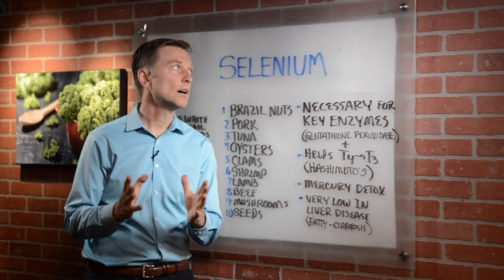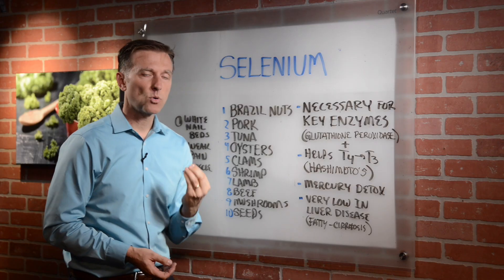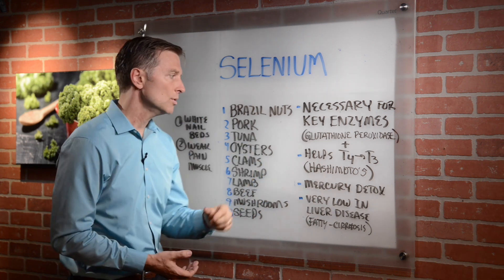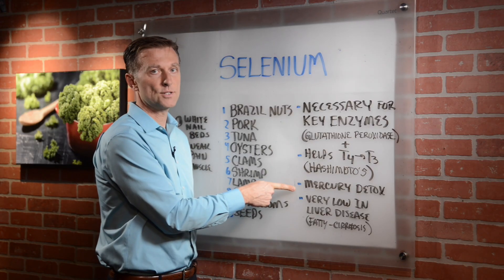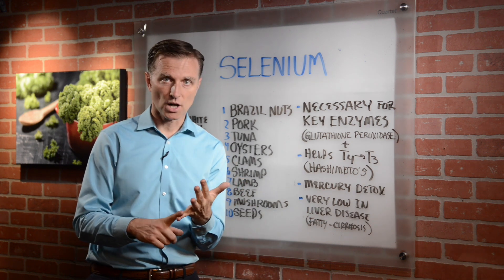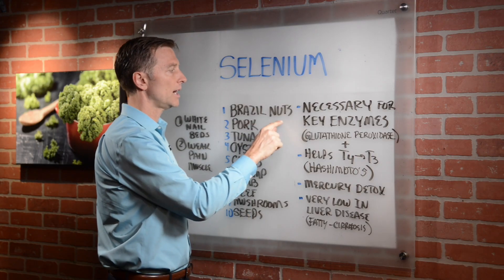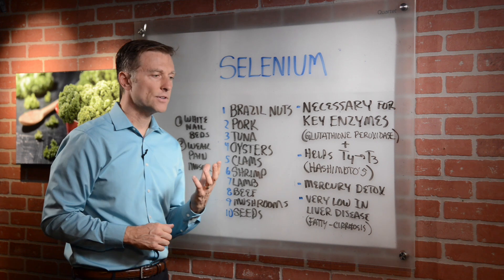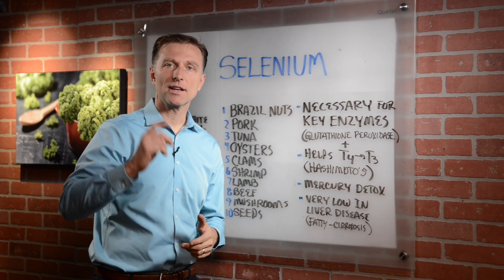The Benefits of Selenium in Brazil Nuts Explained by Dr. Berg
In this video, Dr. Berg talks about the trace mineral called selenium. These trace minerals help in the area of important enzymes - glutathione. It also helps you convert T4 to T3 in the thyroid, esp. in Hashimoto's. It is key to autoimmune problems. It helps to reduce mercury in the body. It's great for hypothyroidism, liver health, and detoxification.

Where does it come from:
1. Brazil nuts
2. Pork
3. Tuna
4. Oysters
5. Clams
6. Shrimp
7. Lamb
8. Beef
9. Mushrooms
10. Seeds